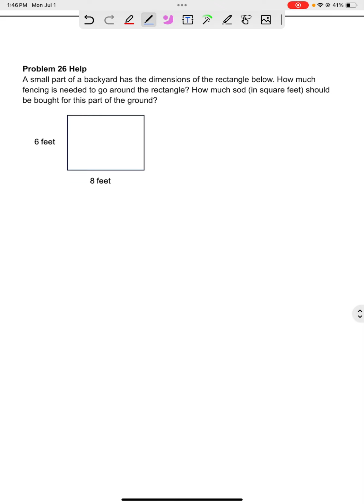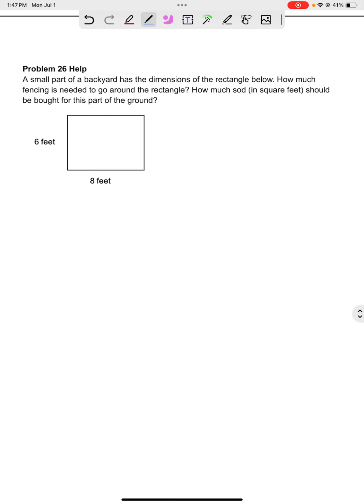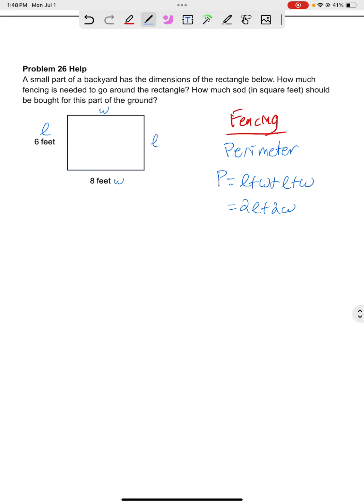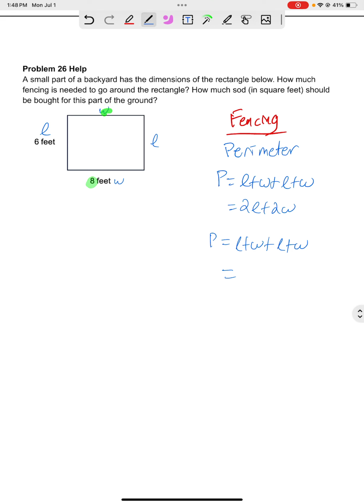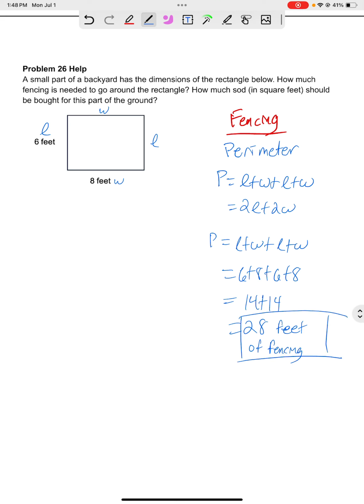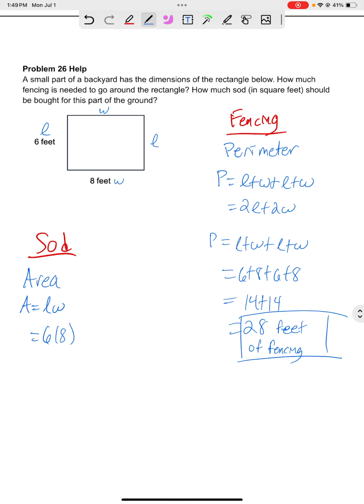Problem 26 Help (OU Math Help)